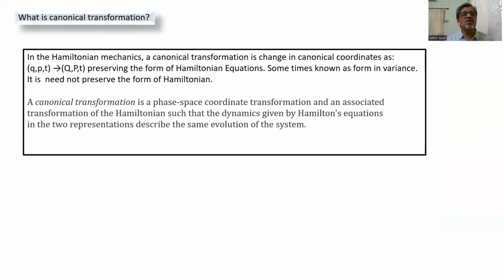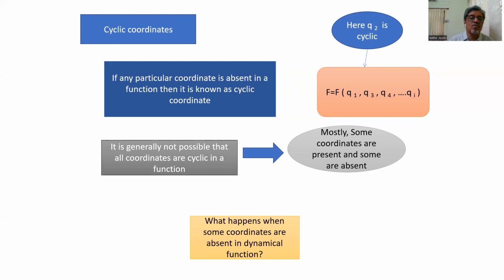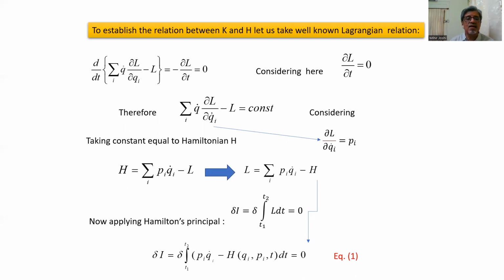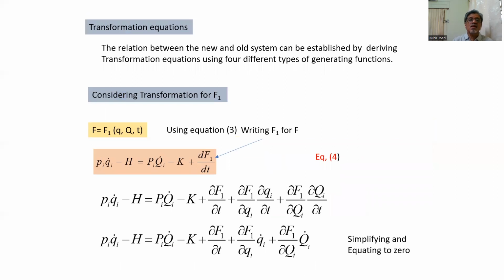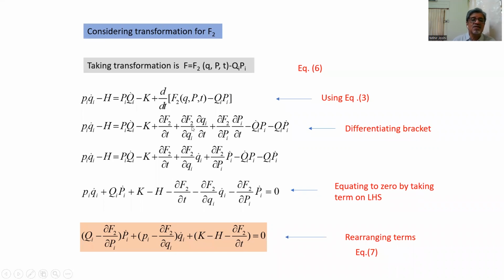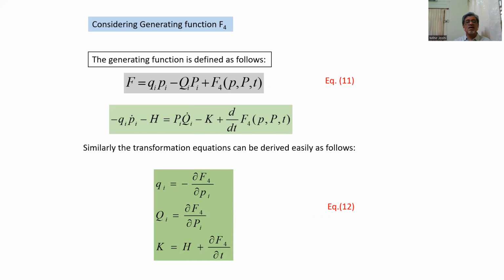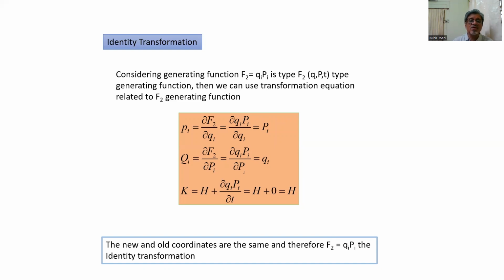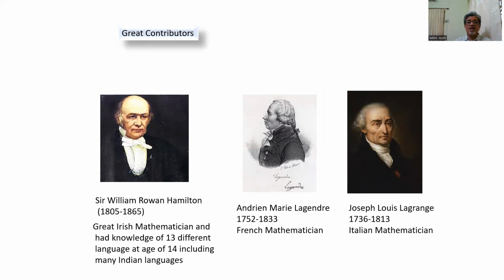Prof. M. J. Joshi